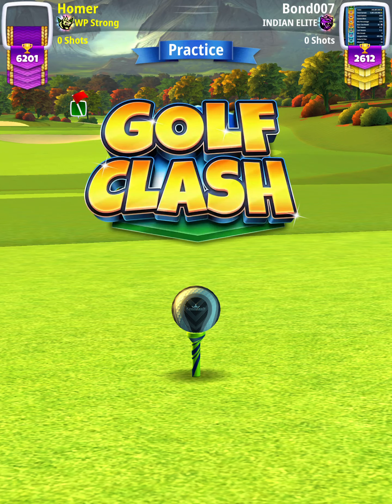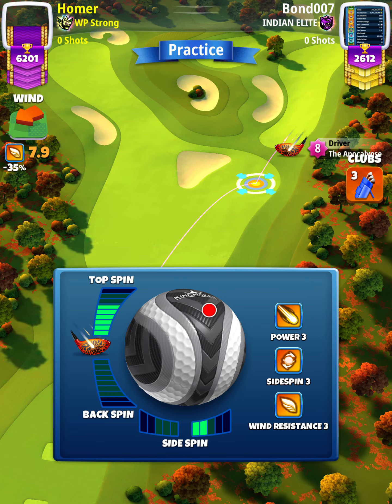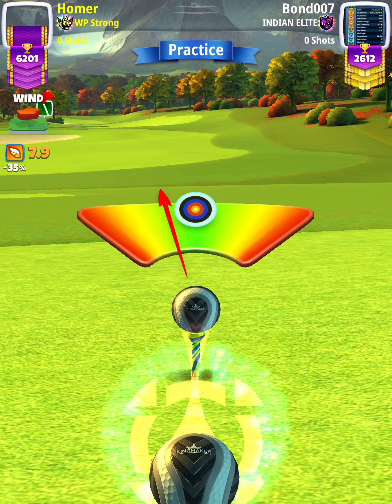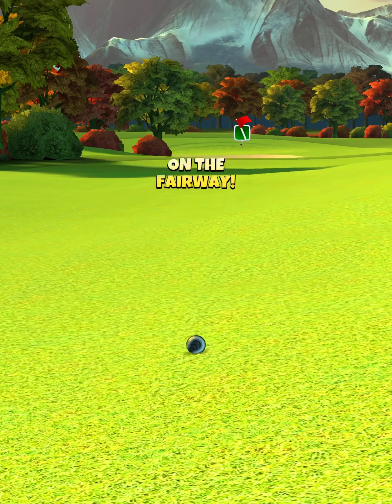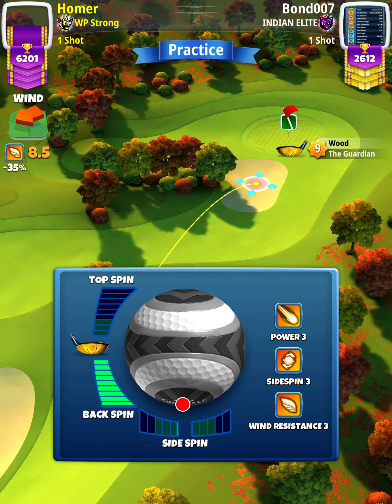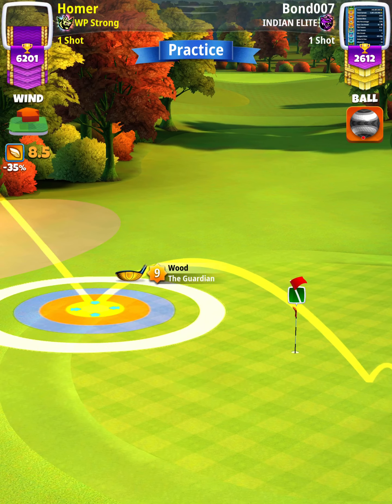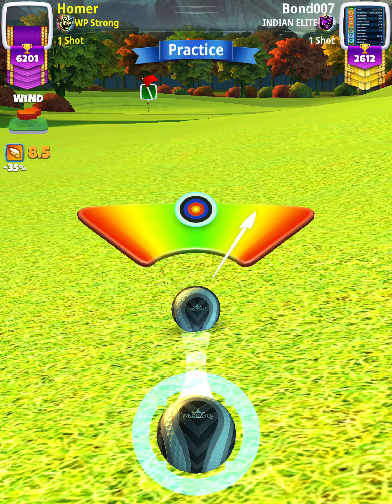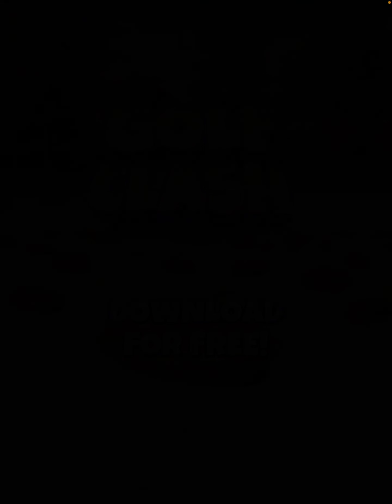Expert - Hole 3 - BierFest Tournament WR